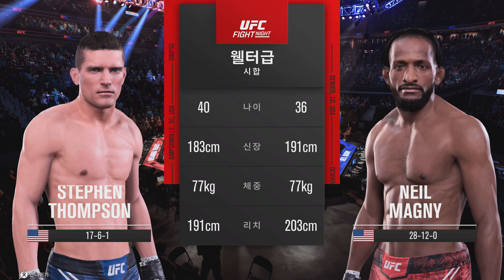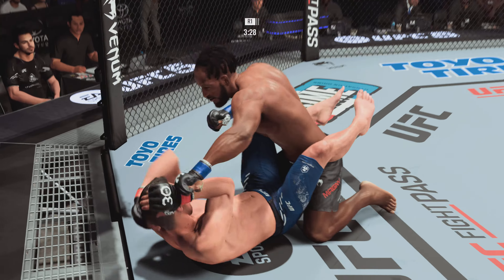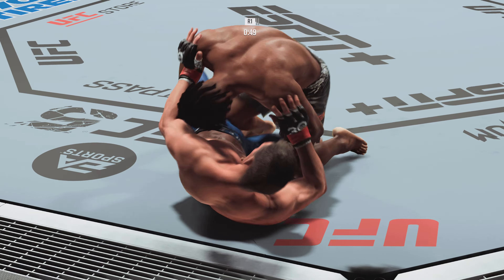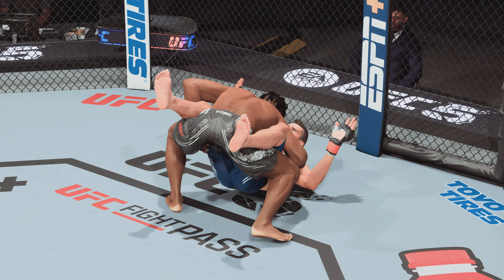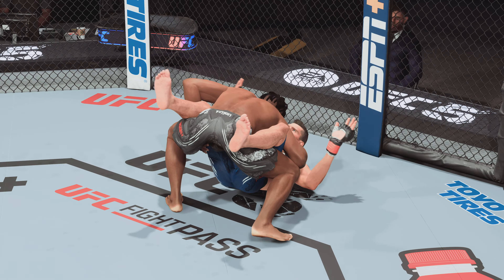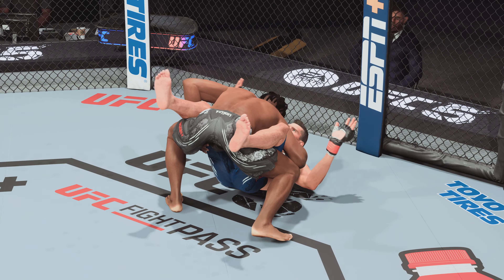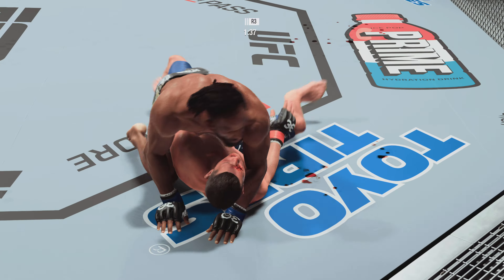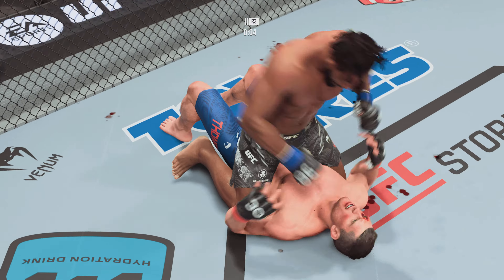[UFC5_3R] Stephen Thompson (#9) VS Neil Magny (#11) : February 20, 2024